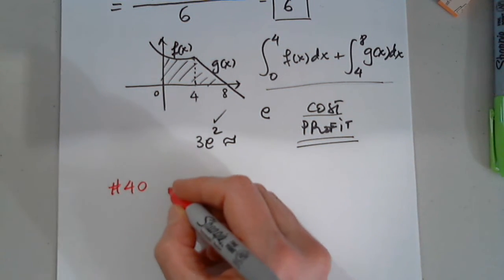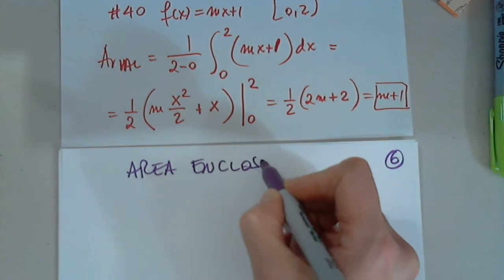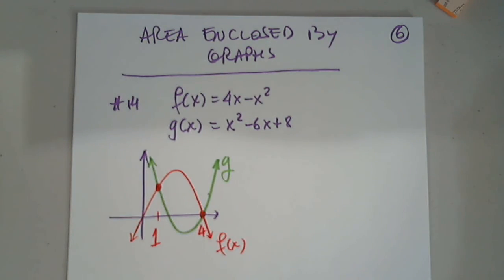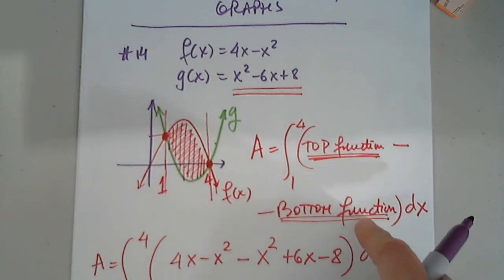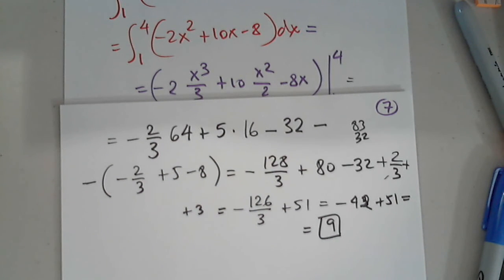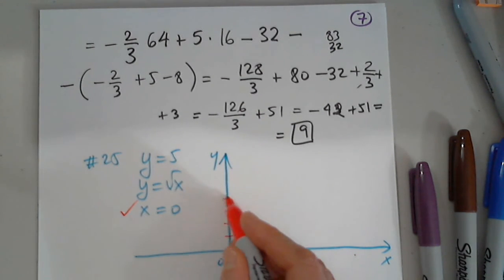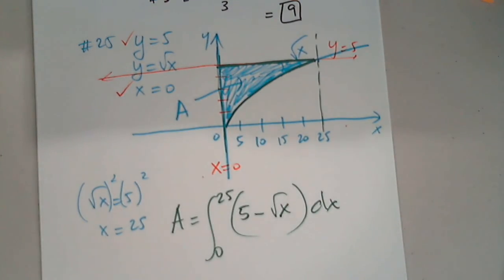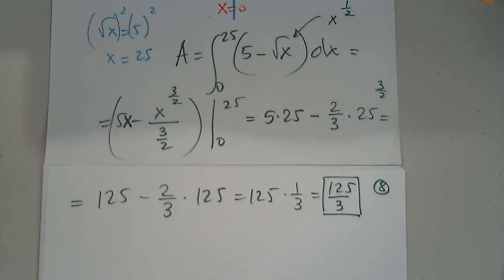MAT 230 SECTION 4.4 PART 3 APRIL 19